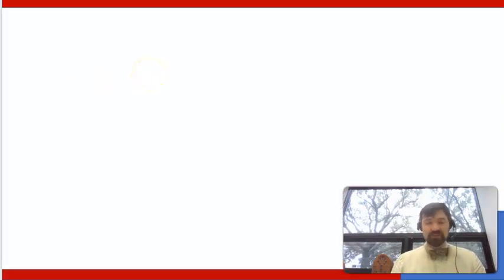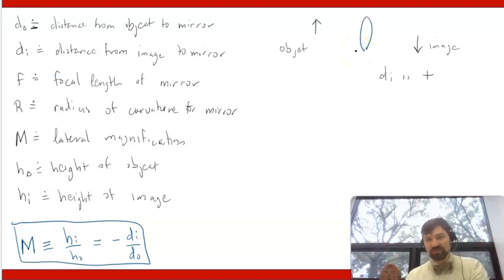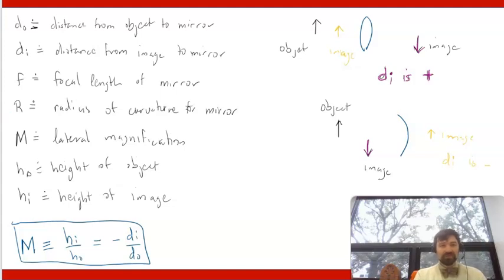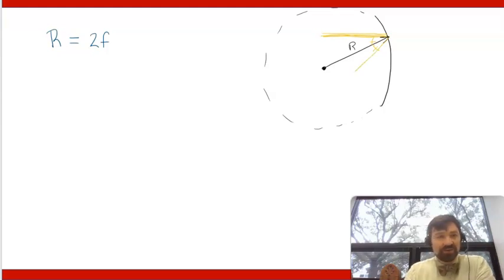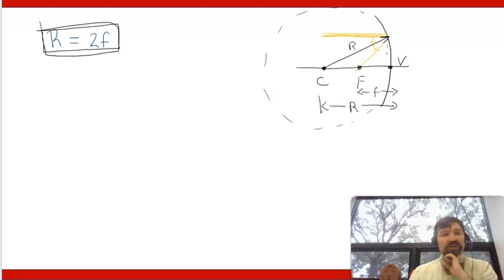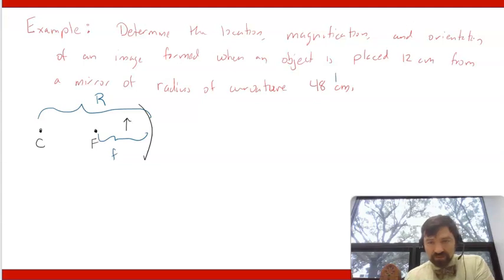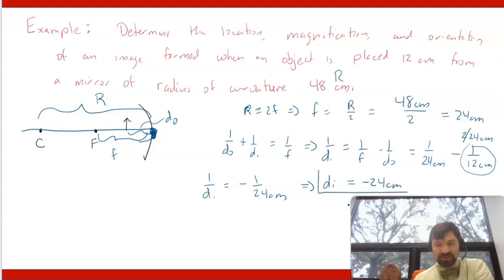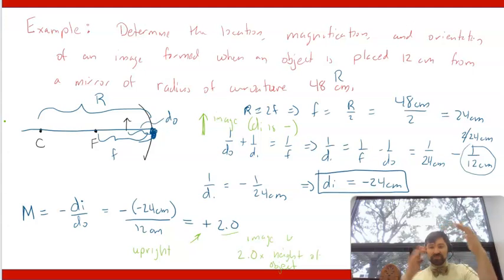Equations for Spherical Mirrors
The equation for finding image location with spherical mirrors, as well as magnification.